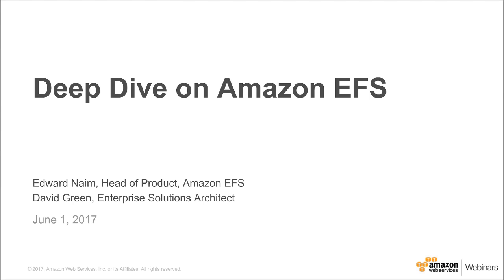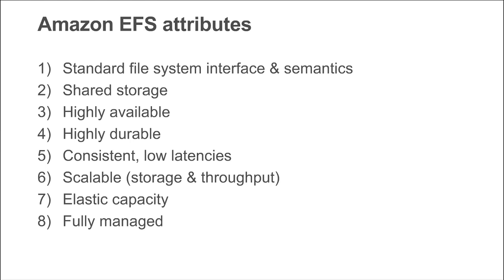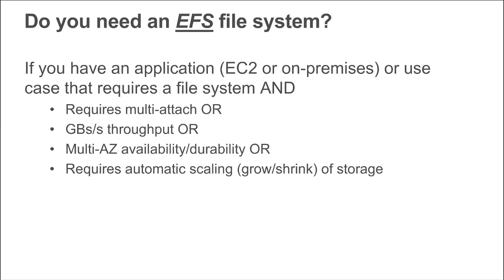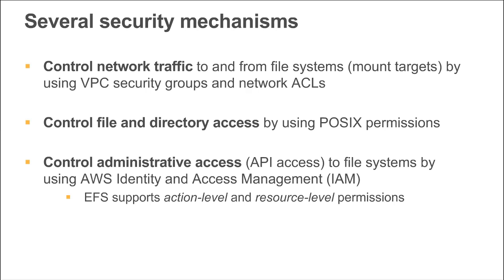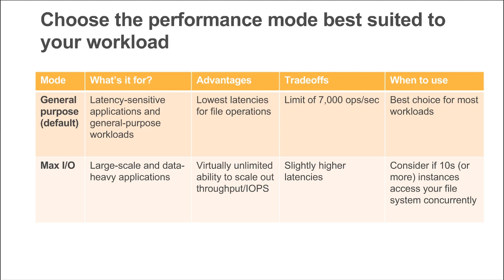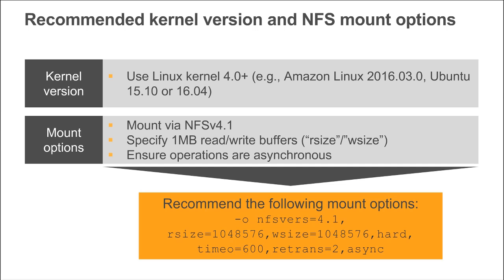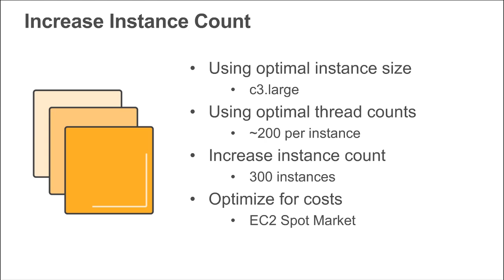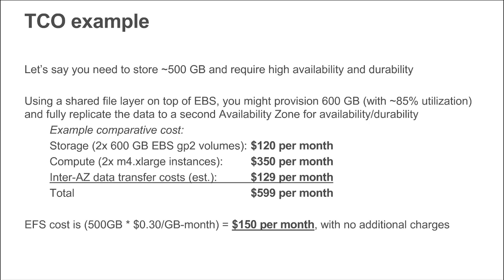Deep Dive on Amazon Elastic File System - 2017 AWS Online Tech Talks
Learning Objectives:
- Recognize why and when to use Amazon EFS and the economic benefits versus other solutions
- Understand key technical, performance, and security concepts
- See Amazon EFS in action with live demo

The vast majority of applications and workloads interact with data storage via a file system interface and require file system semantics. As businesses move to the cloud they require storage resources that integrates with their existing applications and tools. In this technical session, we will explore file storage with Amazon Elastic File System (Amazon EFS) and its targeted use cases. Attendees will learn about the Amazon EFS features and benefits, how to identify applications that are appropriate for use with Amazon EFS, and details about its performance and security models. We will highlight and demonstrate how to deploy Amazon EFS in our most common use cases and will share tips for success throughout.